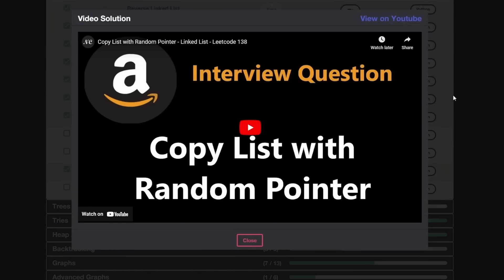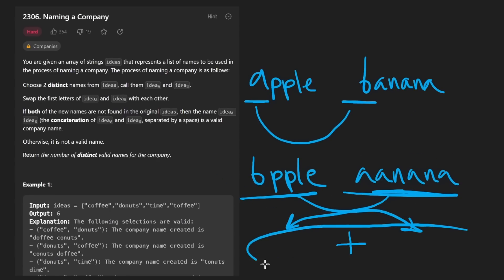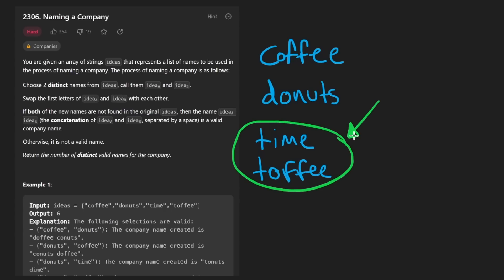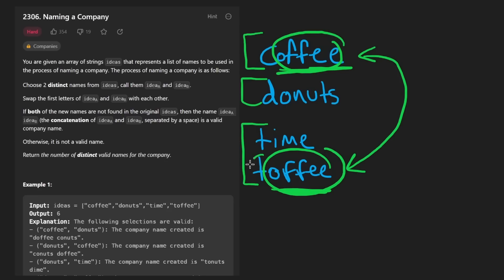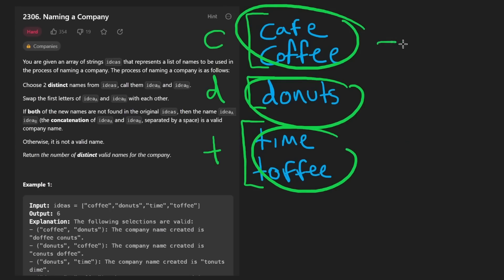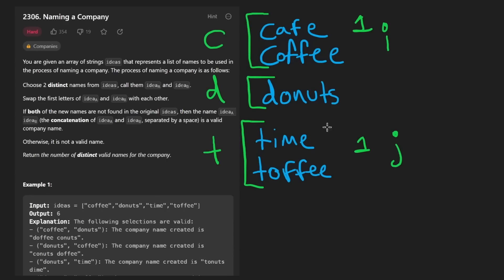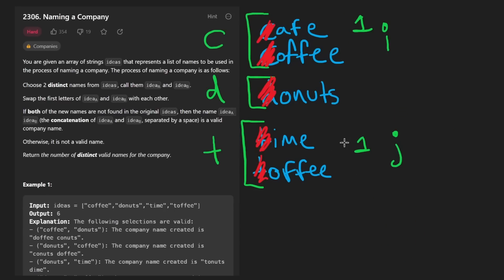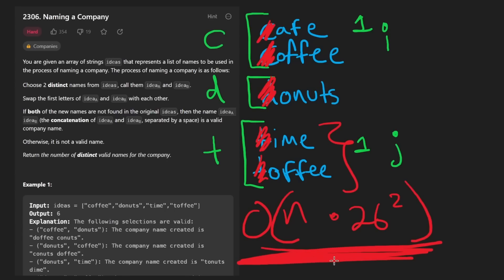Naming a Company - Leetcode 2306 - Python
Solving Leetcode 2306 - Naming a Company, today's daily leetcode problem on Februrary 8.

0:00 - Read the problem
2:05 - Drawing Explanation
12:05 - Coding Explanation

leetcode 2306